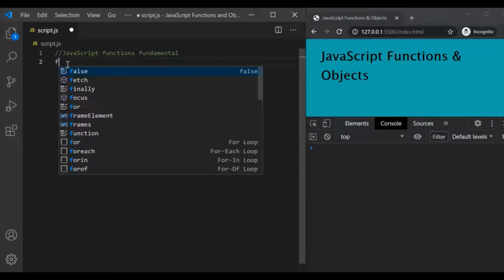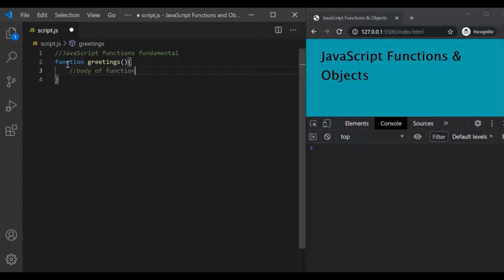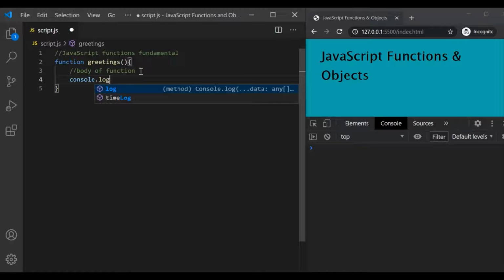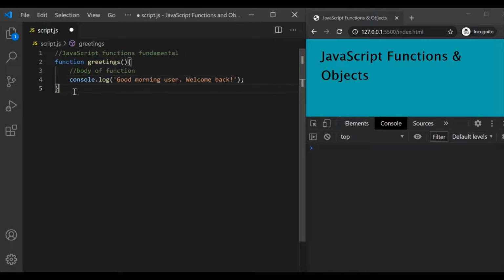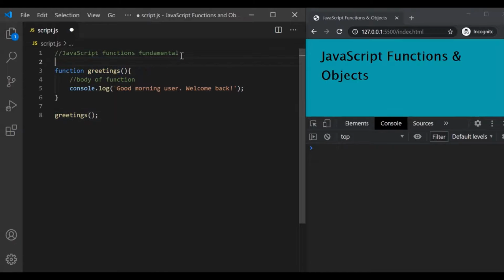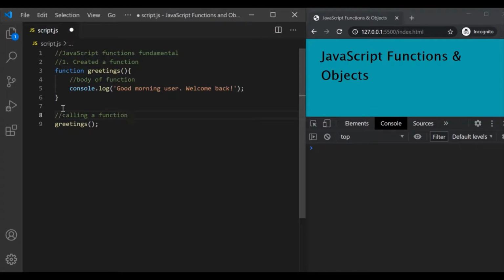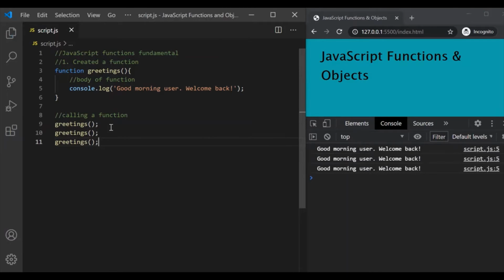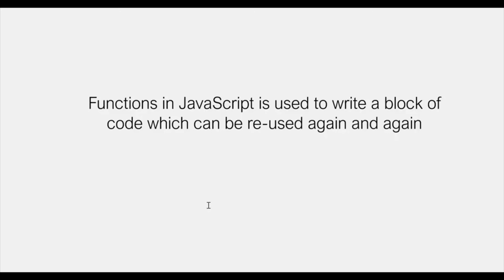What is a Function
In this lecture you will learn, what is a function? how to create and use a function in JavaScript.

Functions are the fundamental concept of any programming language and the building block of a program.